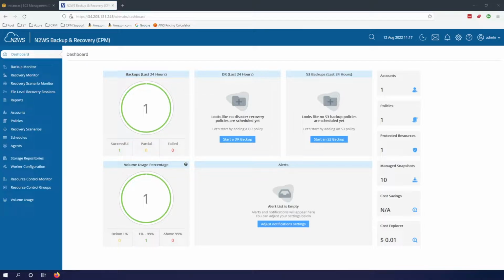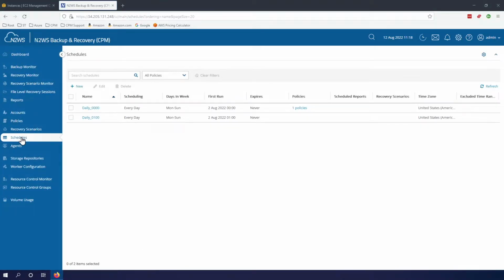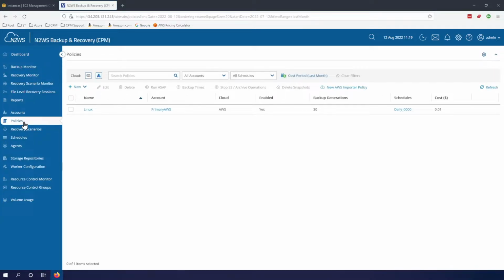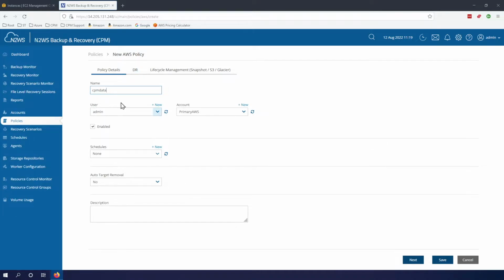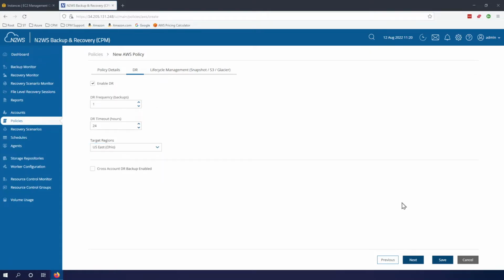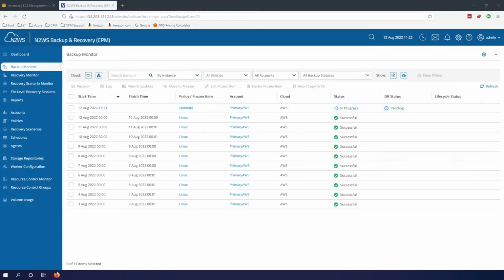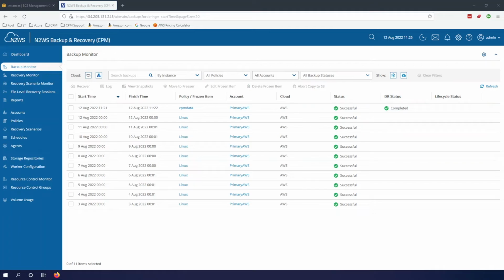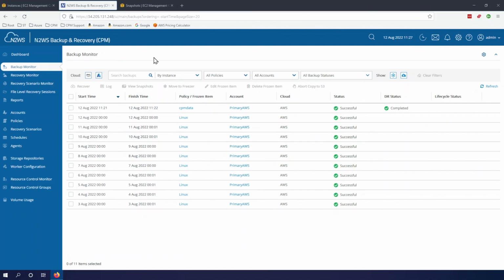Learn how N2WS Backup & Recovery can protect itself from any AWS outages or failures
Try N2WS Backup & Recovery FREE for 30 days and get $100 in AWS infrastructure credits »